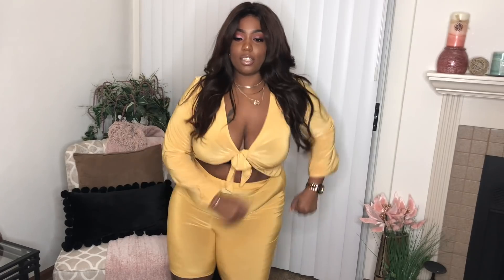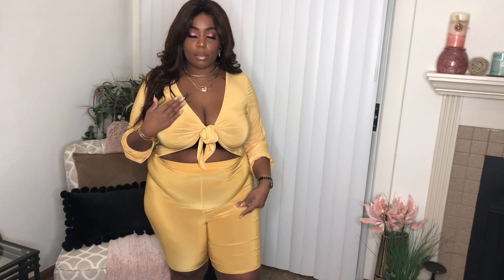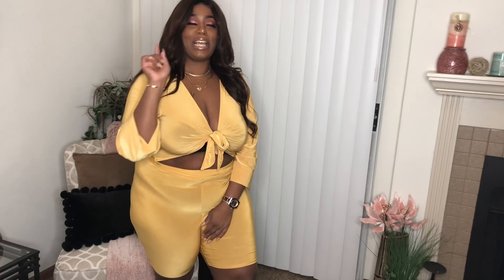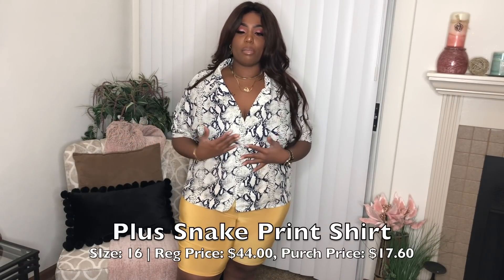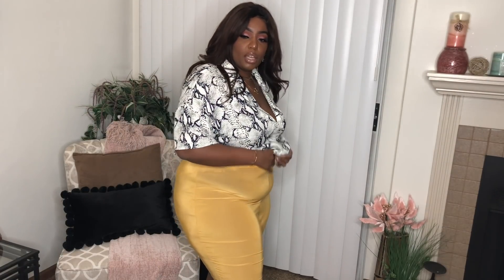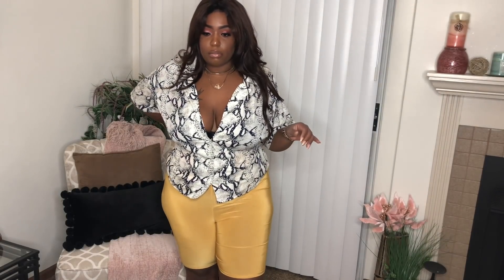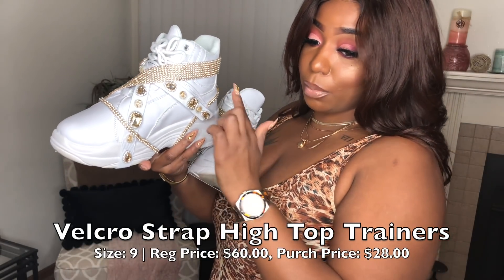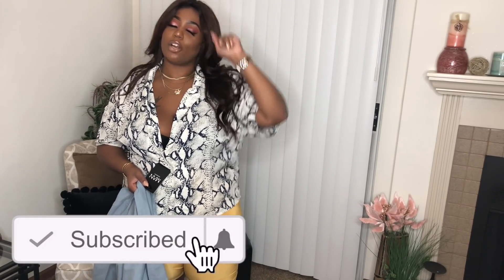OOPS THEIR BAD! "GOT IT FOR FREE!" BOO HOO PLUS SIZE TRY-ON HAUL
One mans fuck up is another mans COME UP ayeeeeee! We just got take it as a blessing because we got all the items in todays Boo Hoo haul for FREE!  GOTS TA BE MORE CAREFUL lol! But yes per usual I will link everything down below! Thanks for coming back to my channel.

1. Slinky Top (Yellow & Black Size 14)

2. Plus Slinky Cycling Short (Size 16)

3. Plus Snake Print Shirt (Size 16)

4. Big & Tall 4 Pocket Denim Jacket (Size 3XL)

5. Velcro Strap High Top Trainers (Size 9)- Original no longer on site, linked is a similar style

Intro: Jay Rock - WIN WIN WIN
Want me to review a product or get in touch:

Tangeia Smith
USPS Postmaster
Scott AFB, IL 62225
Do not hesitate to leave a video suggestion or product review recommendations!